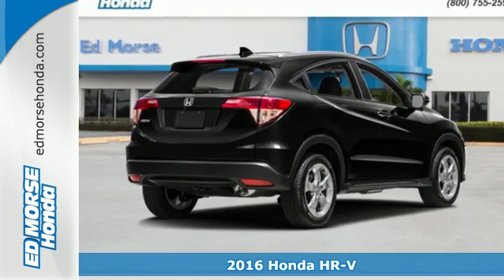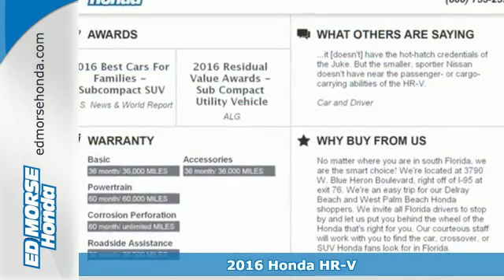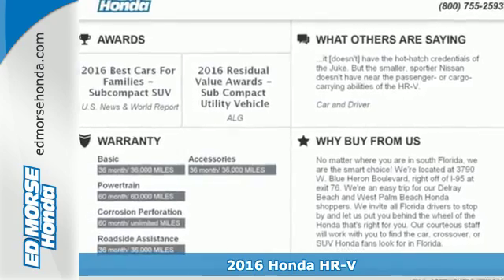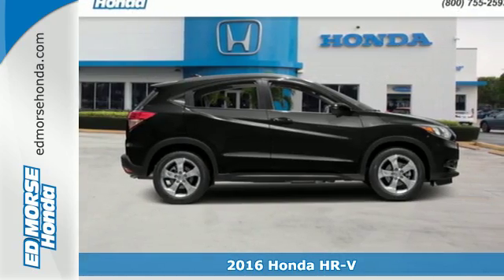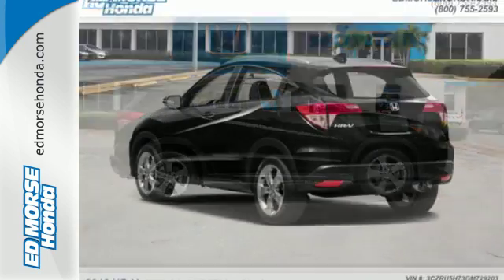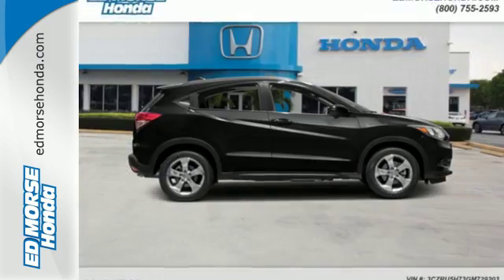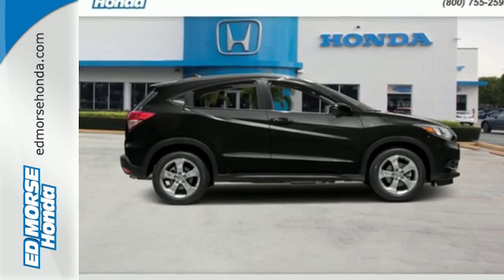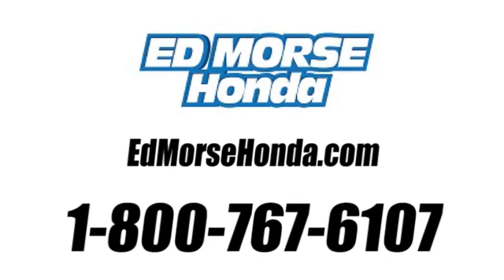New 2016 Honda HR-V West Palm Beach Juno, FL GM729203 - SOLD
Year: 2016
Make: Honda
Model: HR-V
Trim: EX-L w/Navi
Engine: 1.8L I-4 SOHC 16-Valve i-VTEC Engine
Transmission: Automatic
Color: Ga/
Stock #: GM729203
VIN: 3CZRU5H73GM729203

Address:
3790 W Blue Heron Blvd